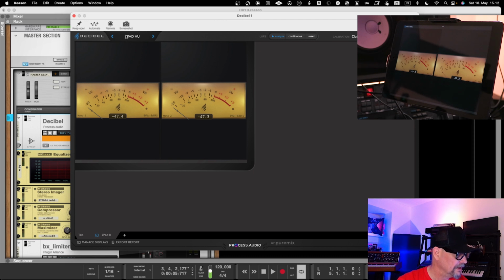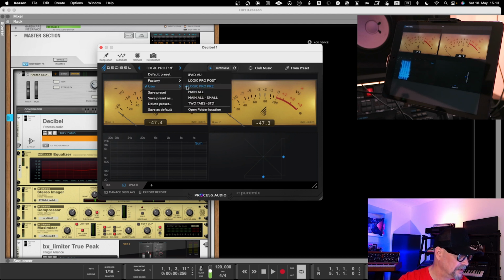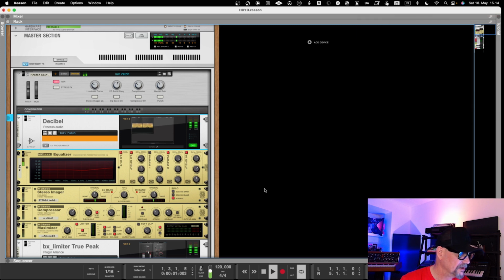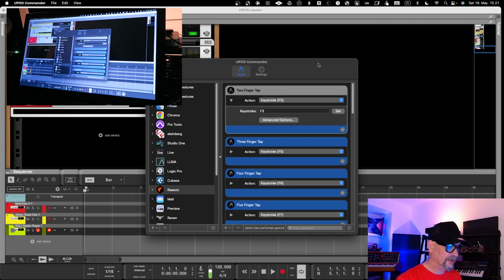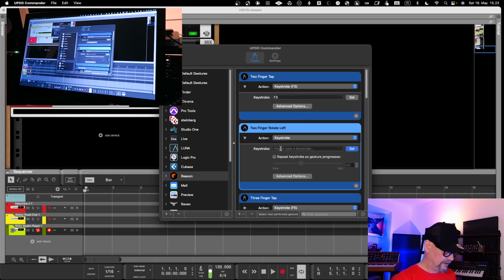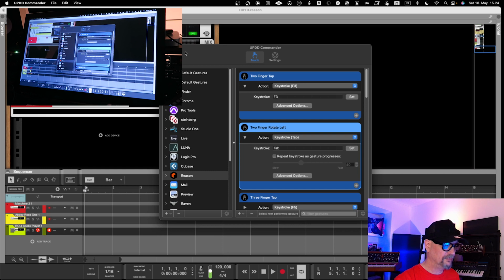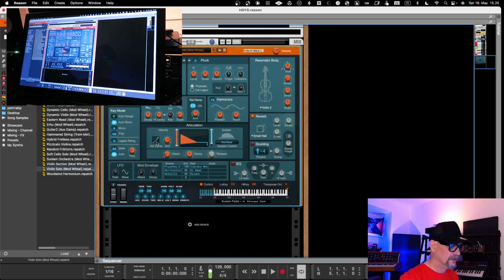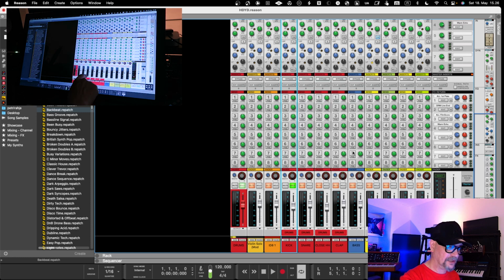Advanced MIDI Controllers and TouschScreen with Reason - PART III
Incorporating Advanced MIDI Controllers, iPad MIDI Devices, and Touchscreens into Your Cubase Workflow.

Incorporating advanced MIDI controllers, iPad MIDI devices, and touchscreens into your Digital Audio Workstation (DAW) workflow can significantly enhance both the creative process and the efficiency of music production.

 Here's how you can make the most out of these tools:

00:00 Continued
00:14 Advanced Controller - Decibel VST & iPad for monitoring
02:40 Touchscreen - RAVEN MTi2
08:59 Closing words and Whats Next

Touchscreens

- Direct DAW Control: Touchscreen optimization in many DAWs allows for direct interface manipulation, speeding up tasks like editing, mixing, and arranging.

- Multi-touch Gestures: Touchscreens enable multi-touch gestures for tasks like adjusting multiple faders simultaneously, pinch-to-zoom for editing, or triggering multiple notes or samples.

- Enhanced Visualization: Large touchscreens provide an enhanced visual overview of projects, easing navigation and management of complex arrangements.

iPad  Apps

- Versatility: A wide range of apps can turn your iPad into any type of MIDI controller, from keyboard and drum pads to sequencers and arpeggiators, making it invaluable for studio and live performance settings.

Integrating These Tools into Your Workflow

- Mapping and Customization: Dedicate time to map controls and customize settings to your workflow. Flexible mapping options in many DAWs and devices can greatly increase efficiency.

- Experimentation: Experiment with different configurations to find what works best for your style and needs, even if unconventional.

- Training and Practice: Invest time in learning the capabilities of your devices and apps to fully unlock their potential, akin to learning an instrument.

- Hybrid Setup: Consider how these tools can complement your existing setup, such as using a traditional keyboard controller alongside an iPad running a synth app for a wide range of sounds and expressive capabilities.

By embracing advanced MIDI controllers, iPad MIDI devices, and touchscreens, you unlock new creative possibilities, streamline your workflow, and make the music production process more interactive and enjoyable.